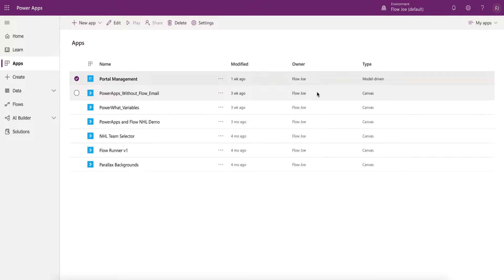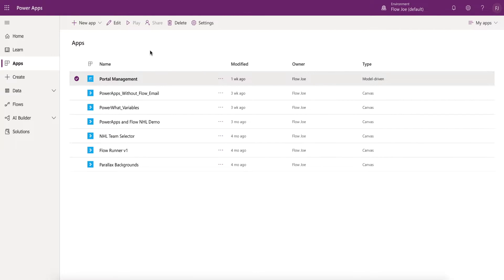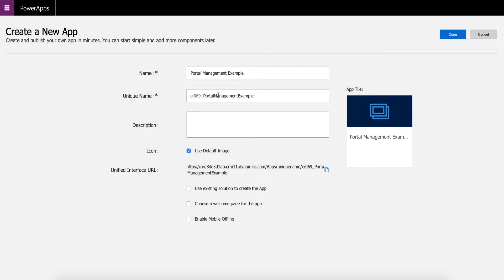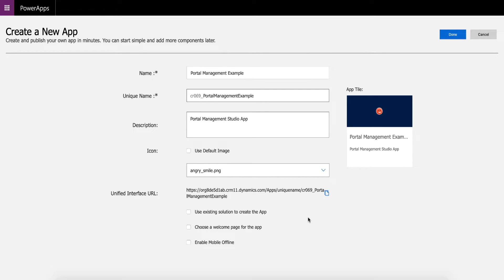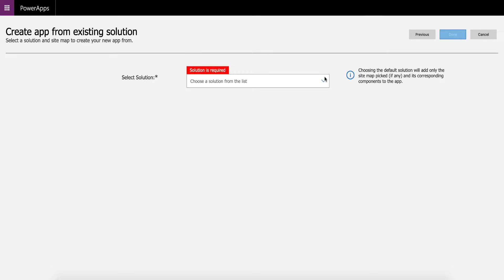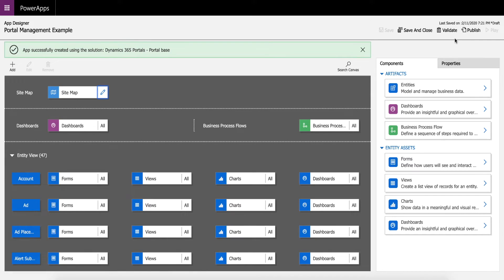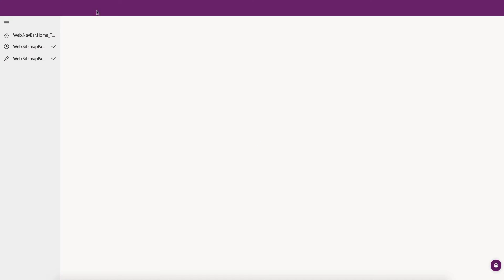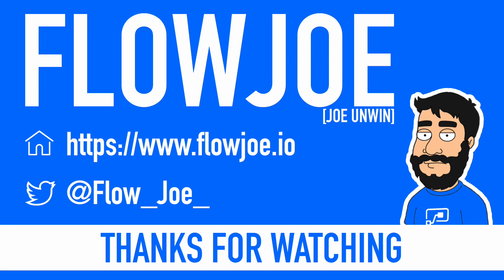Power App Portals: Restore Deleted Portal Management App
This video is to help with those moments of deletion. I've recently experience this myself and here's how I recovered my Portal Management application after it was deleted in under three minutes.